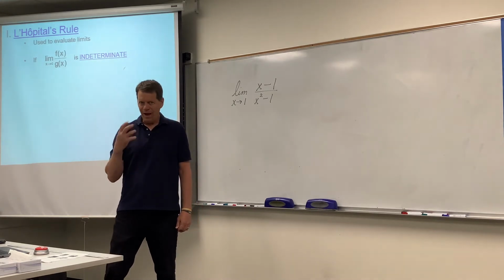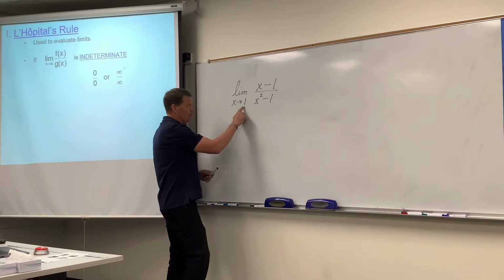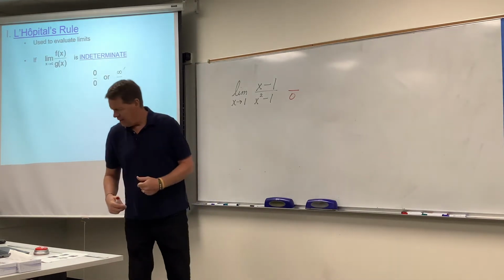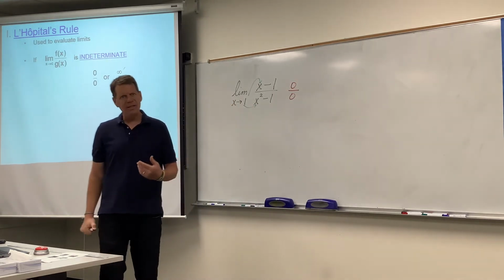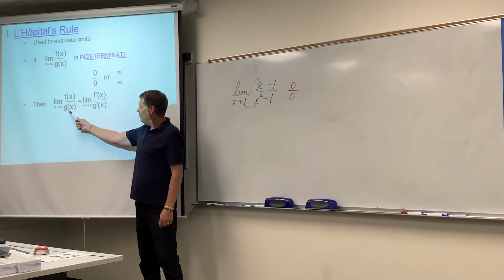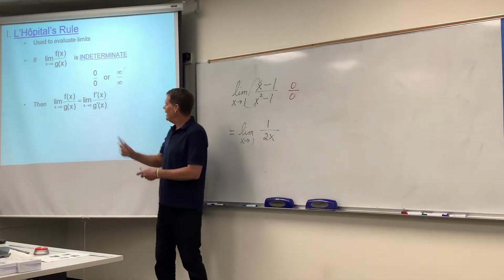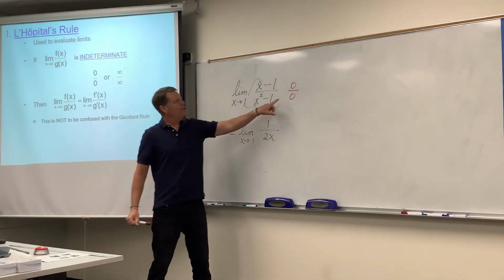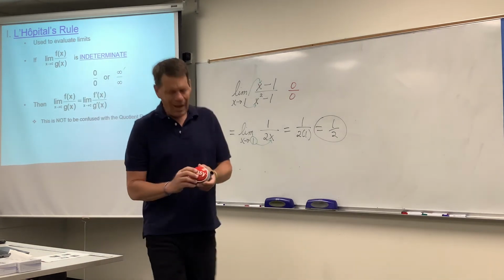Calculus - L’Hopital’s Rule - Example